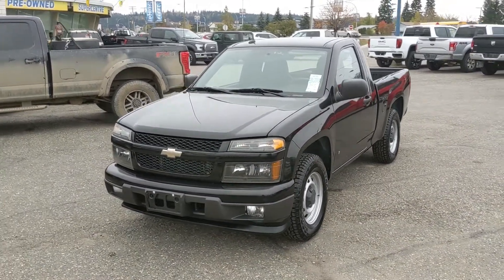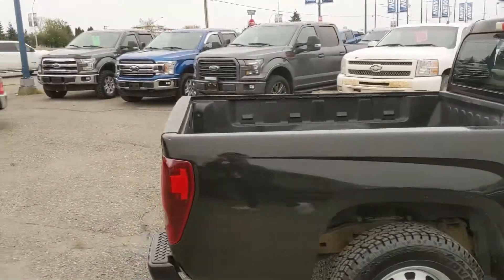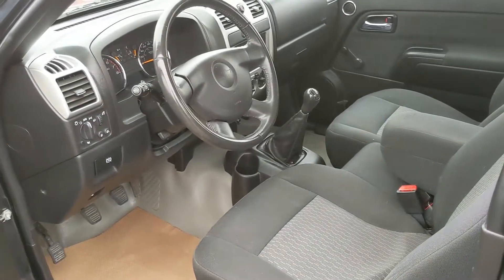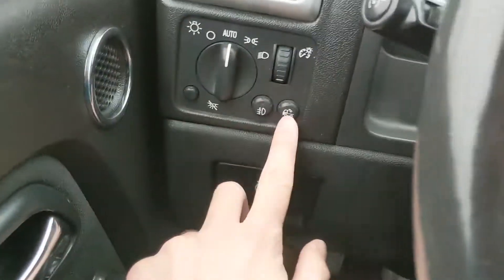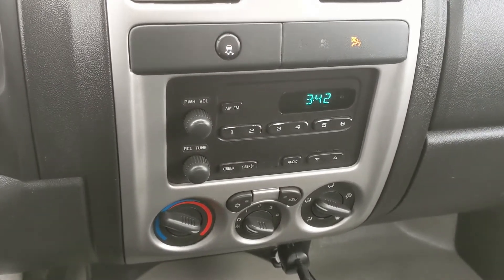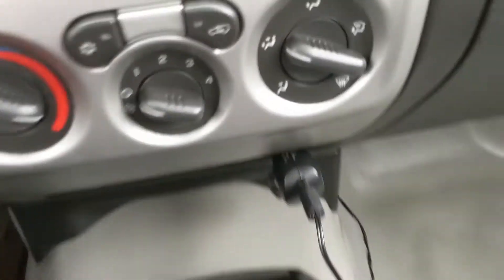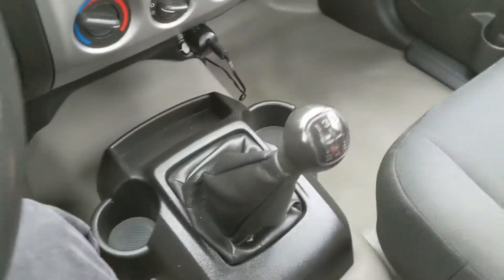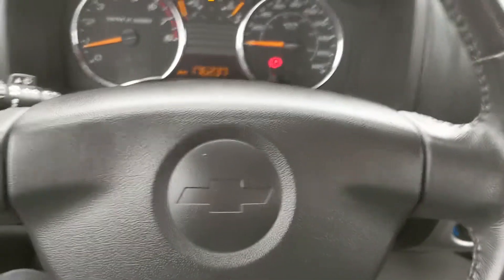2009 Chevrolet Colorado LT Walk-Around | Stock# KF29855A | Prince George Ford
2009 Chevrolet Colorado LT Walk-Around | Stock# KF29855A | Prince George Ford

What is Tow Off the Lot?

No inspection has been completed and you would be purchasing it just like you might in a private sale. That's why it's such a smokin' deal!

**All tow off the lot units must be towed away - they cannot be driven because we cannot attest to their mechanical fitness.

Seats 3, ABS brakes, Air Conditioning, AM/FM radio, Centre Armrest w/Storage, Front 60/40 Split Bench Seat, Manual Recliners, Speed control, Tachometer, Tilt steering wheel, Traction control, Variably intermittent wipers.
Coming in Black Granite Metallic with Ebony Cloth interior.

CARFAX Canada Low Kilometer

2D Standard Cab 2.9L 4-Cylinder MPI DOHC 4-Speed Automatic with Overdrive RWD

1331 Central Street West
Prince George, BC
V2M 3E2